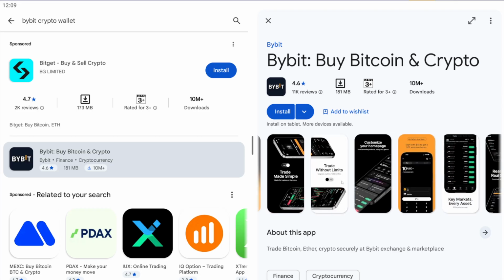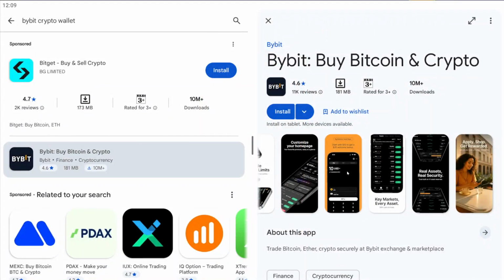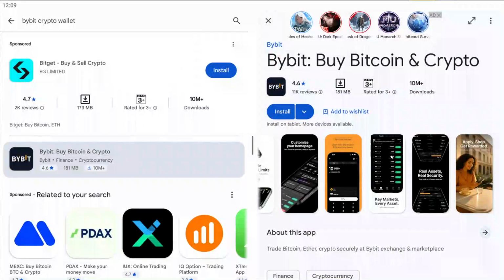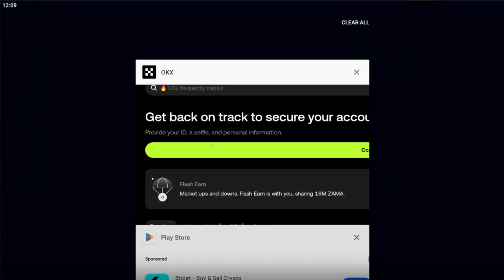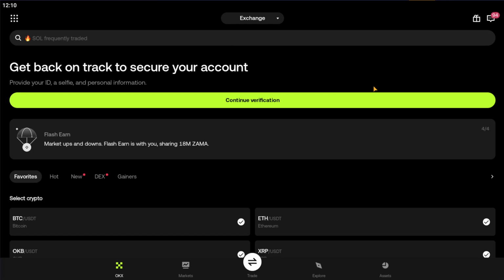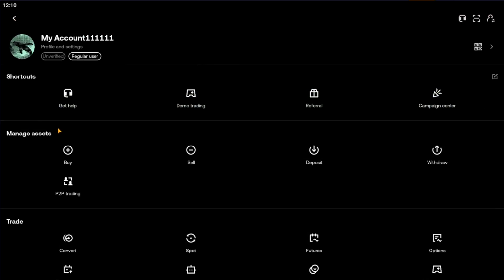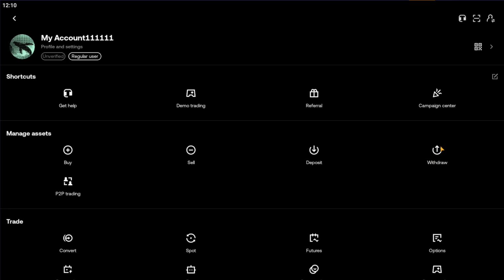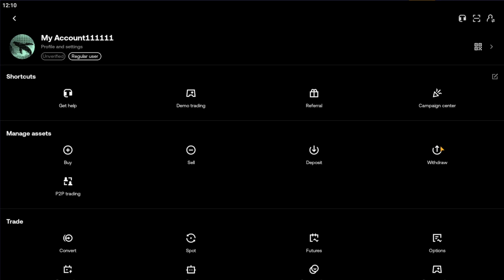How to transfer USDT from OKX to Bybit[FULL GUIDE]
In today's video we cover How to transfer USDT from OKX to Bybit